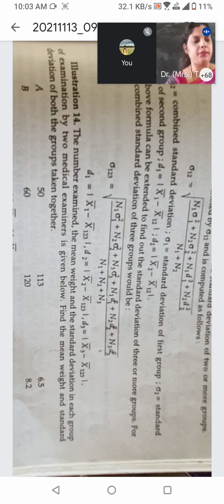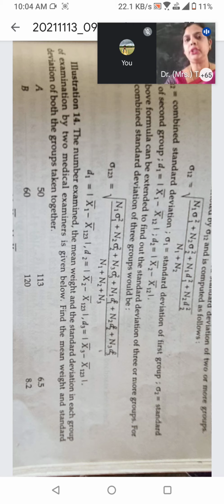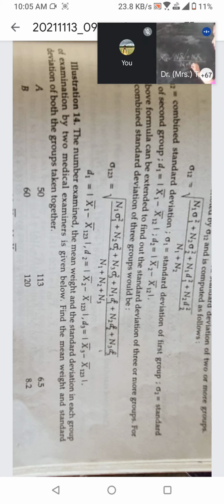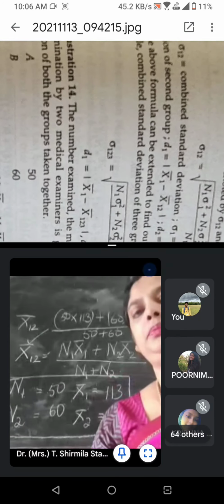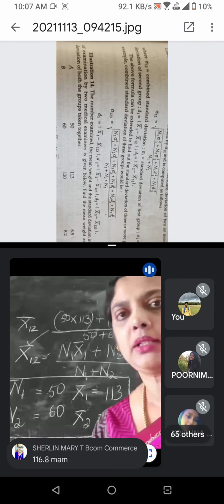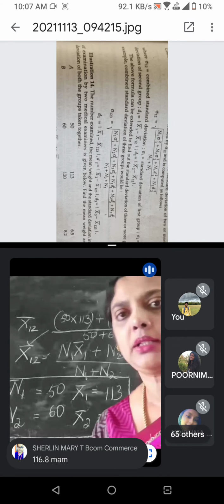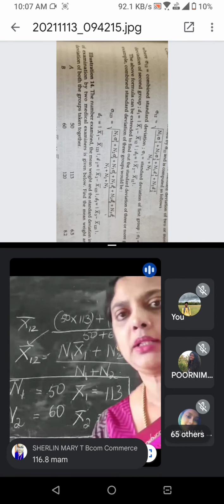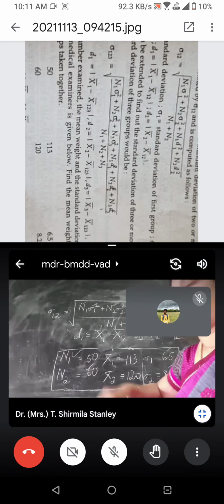BSOR NOV 13